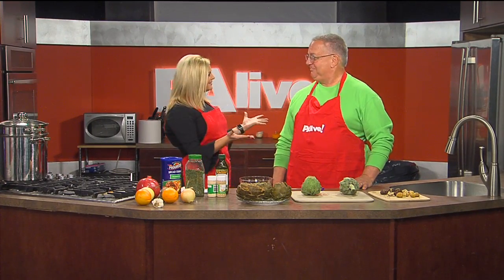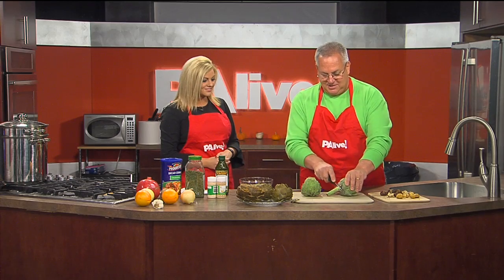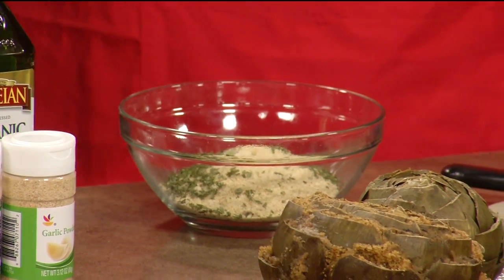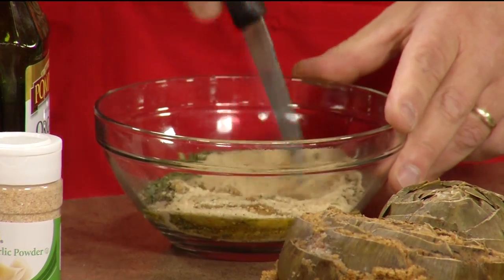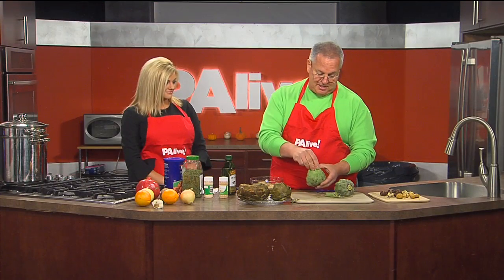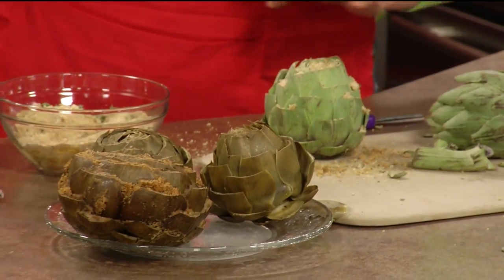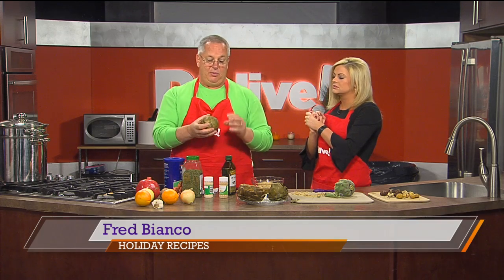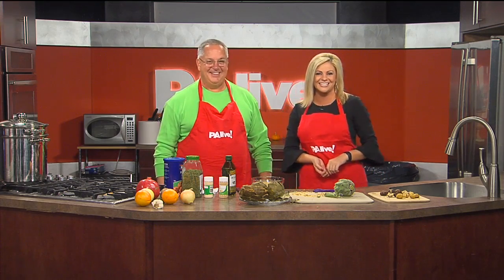Family Recipe: Stuffed Artichokes